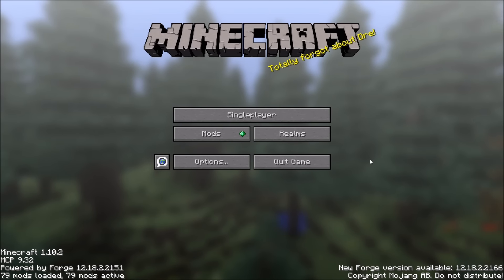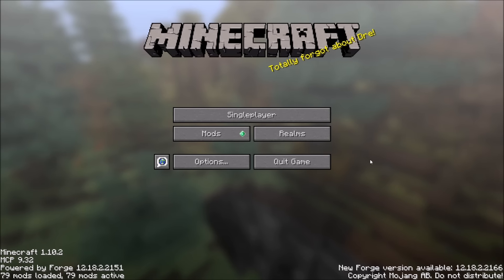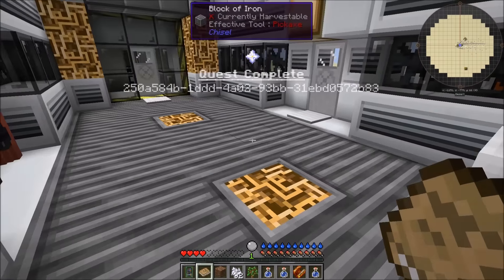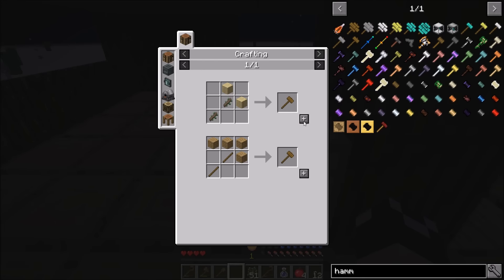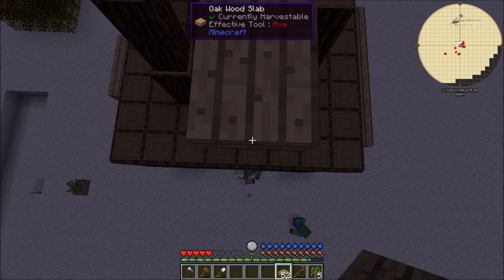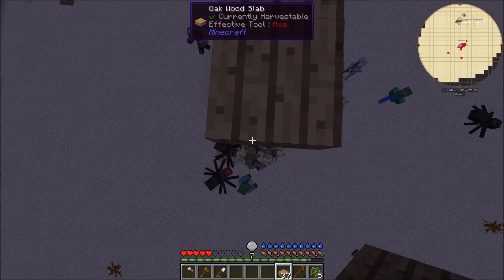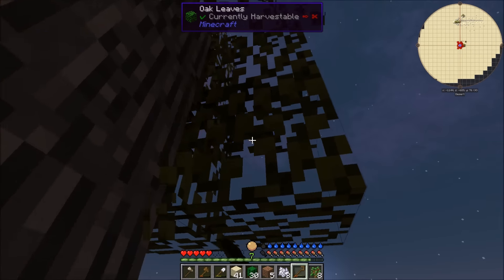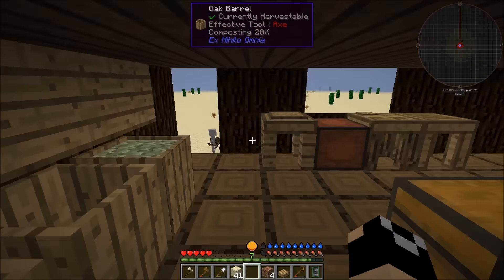1.10 Crash Landing Forever Lp Ep 1: Sky Factory Minus the Sky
So I couldn't resist jumping onto this, lol.  Loved the original crash landing, and having a blast on this one so far!  In this first episode, it's time to jump in head first and get going with the pack as we struggle to survive against the waves of husks wanting us dead.